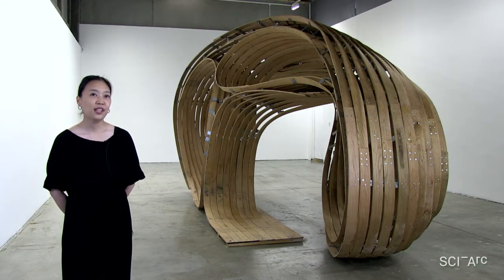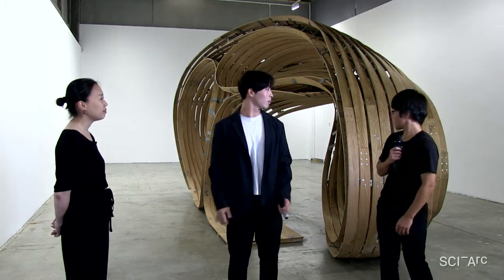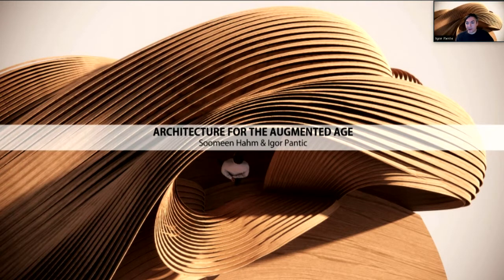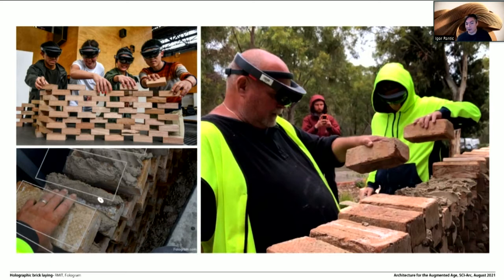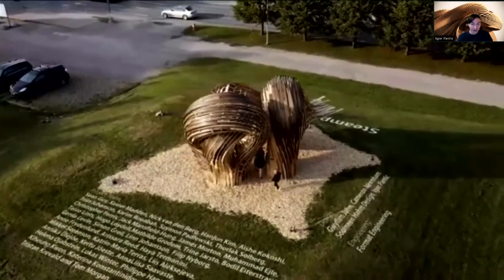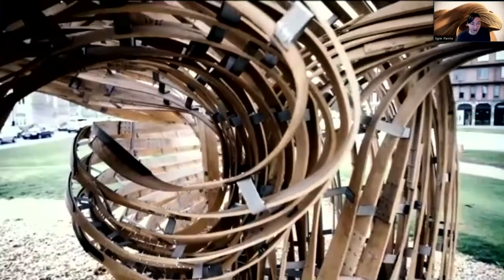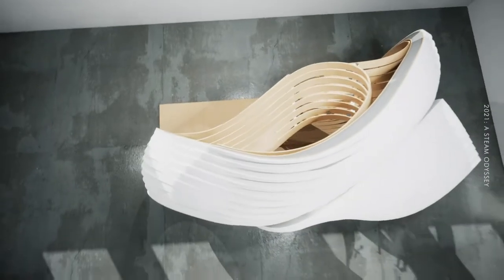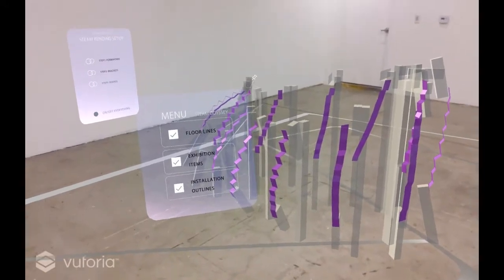2021: A Steam Odyssey _ Opening Event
The “2021: A Steam Odyssey” exhibition presents an ongoing research by SoomeenHahm Design into application of Augmented Reality technologies and their impact on architectural design and construction. AR assisted processes have the capability of enhancing human labour with data previously exclusive to machines, while enabling seamless inclusion of intuitive decision making and experience, often absent from automated construction processes. Making in AR reinvigorates traditional craftsmanship by augmenting hand and material skills with the precision and formal possibilities of digital modelling - occupying the territory between purely automated, exclusively robotically driven fabrication and highly crafted processes requiring human labour.

The centerpiece of the exhibition, designed in collaboration with Igor Pantic, is a structure built out of steam-bent hardwood using primitive hand tools augmented with the precision of intelligent holographic guides. It represents a full scale section of a functional, inhabitable space, further evolving the methodology developed for the 2019 Tallinn Biennale Steampunk Pavilion (designed by Soomeen Hahm, Igor Pantic, Gwyllim Jahn & Cameron Newnham).